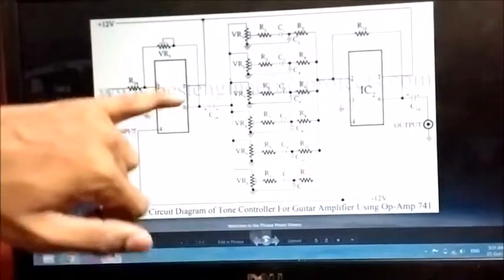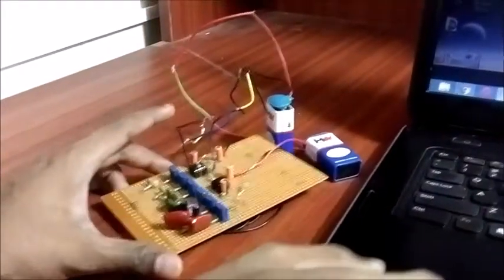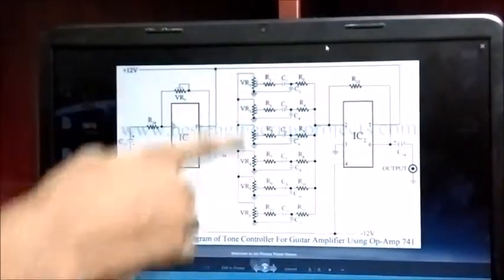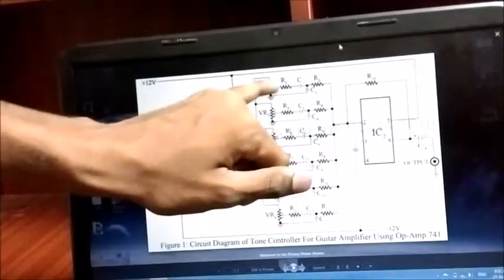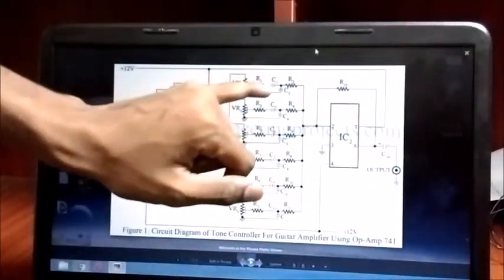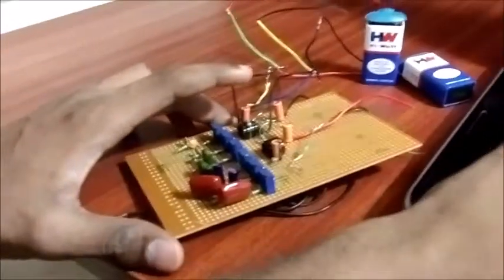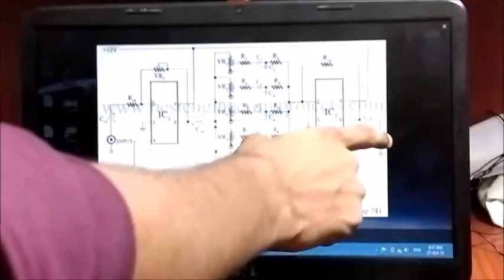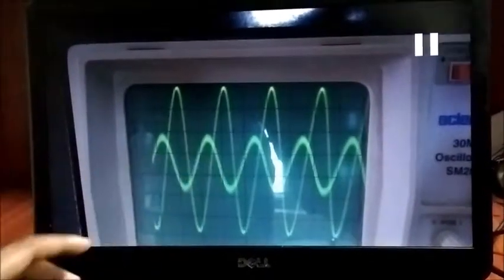TONE CONTROLLER FOR GUITAR AMPLIFIER